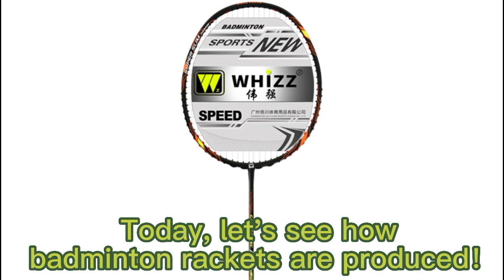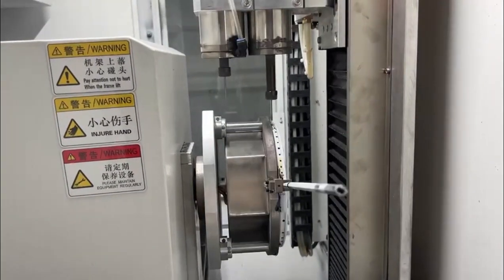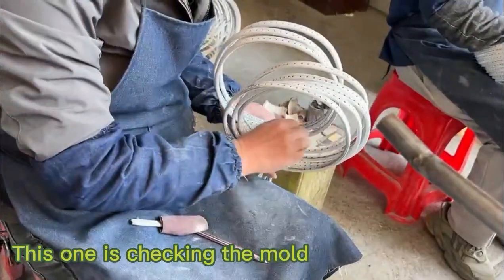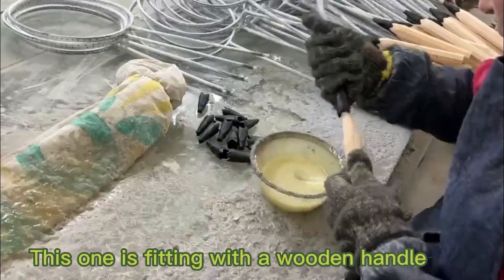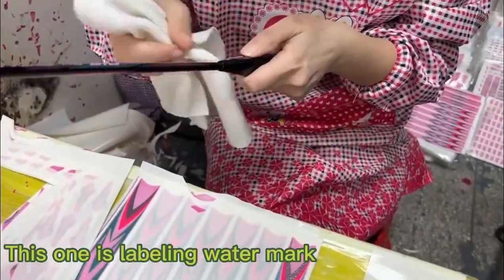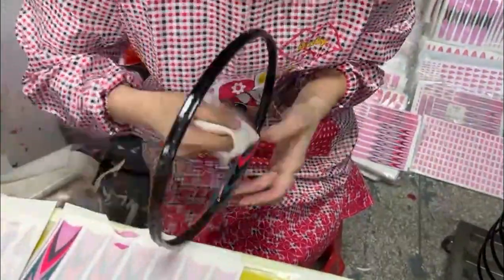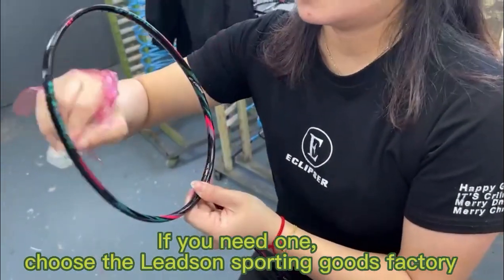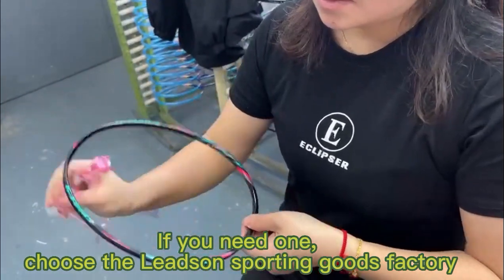Badminton racket production process Sports entertainment